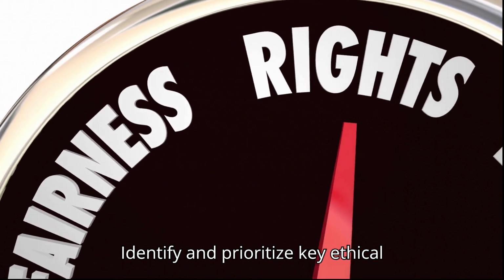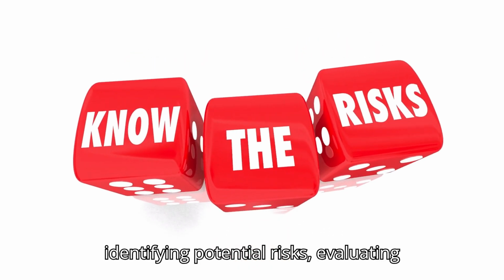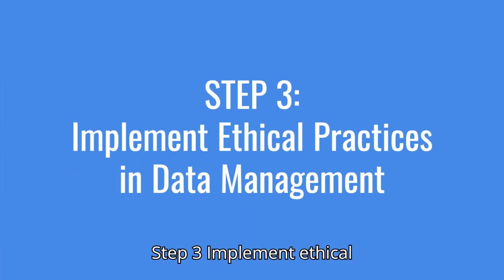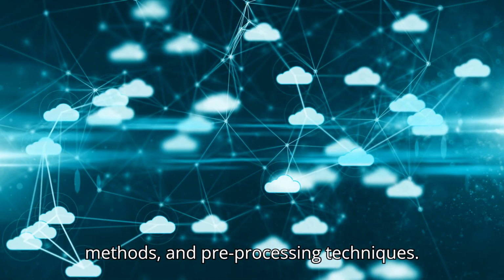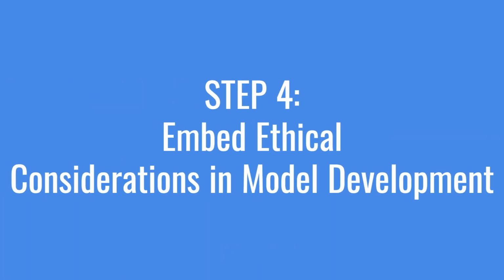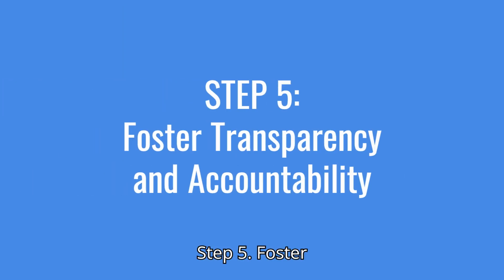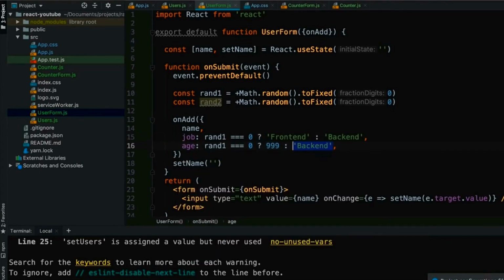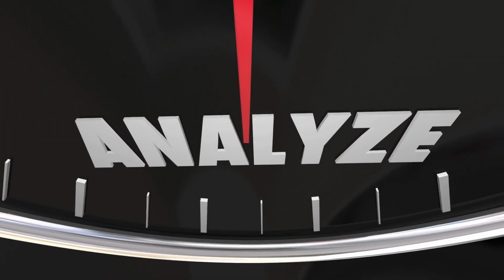Ethical AI Design: How to build responsible AI models on a budget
Want to learn how to design AI systems responsibly? In this video, we provide a step-by-step guide on responsible AI design, focusing on ethical considerations like data privacy, security, and governance. Learn how to create AI systems that prioritize ethical practices and responsible decision-making. Watch until end to understand key principles, ethical considerations, and tools for designing fair and accountable AI systems. Learn how to design AI responsibly with a focus on ethical practices, respecting data privacy, protecting data security, and providing overall governance.

Here's a quick overview of our 6-step guide to integrating ethical considerations throughout the AI design and development processes:

Step 1: Establish an Ethical Framework

Define an ethical framework that aligns with your organization's values.

Engage diverse stakeholders, including ethicists and community representatives.

Establish clear guidelines and policies.

Step 2: Conduct Ethical Risk Assessment

Identify and evaluate potential ethical risks.

Develop mitigation strategies.

Step 3: Implement Ethical Practices in Data Management

Ensure data privacy and security.

Promote data fairness and transparency.

Implement data governance policies.

Step 4: Embed Ethical Considerations in Model Development

Integrate ethical principles into model design, training, and evaluation.

Conduct rigorous testing and continuous evaluation.

Step 5: Foster Transparency and Accountability

Develop clear documentation and explanations.

Implement mechanisms for human oversight.

Establish governance structures for ongoing monitoring and auditing.

Step 6: Engage in Continuous Learning and Improvement

Regularly review and update ethical frameworks and policies.

Encourage open dialogue and feedback.

Invest in ongoing education and training for AI professionals.

By following these steps, AI professionals can ensure that ethical considerations are consistently integrated into AI design and development processes, promoting the creation of trustworthy, transparent, and accountable AI systems that benefit everyone.